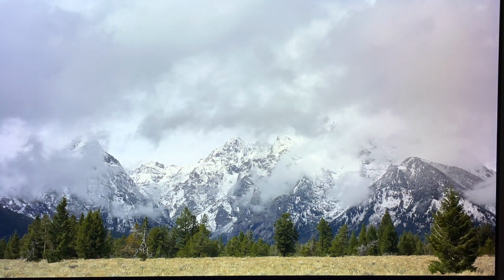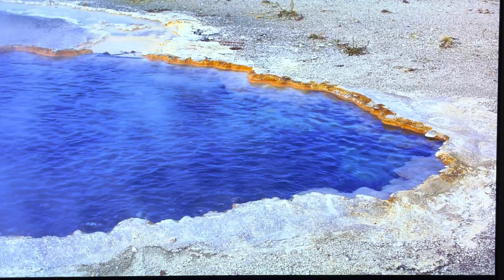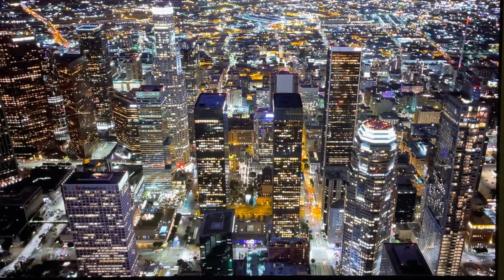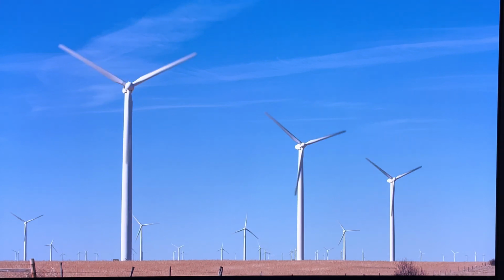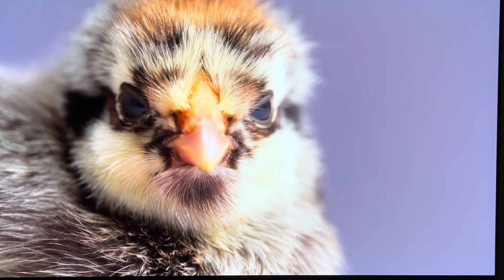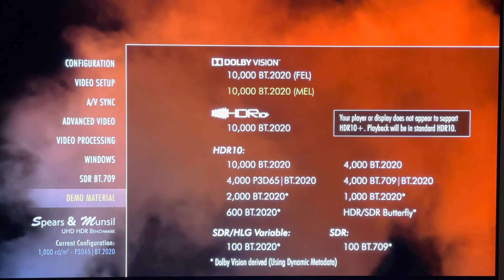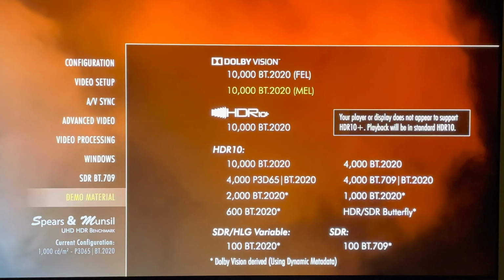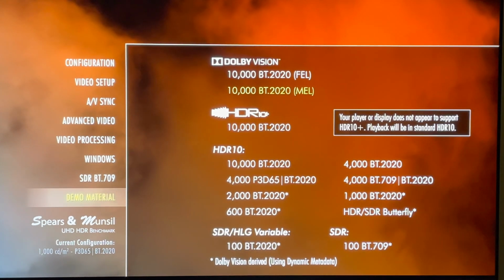Sony A8H Oled vs LG CX Impressions